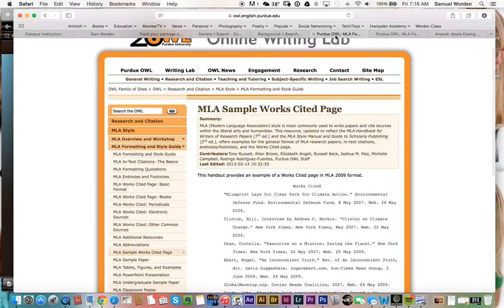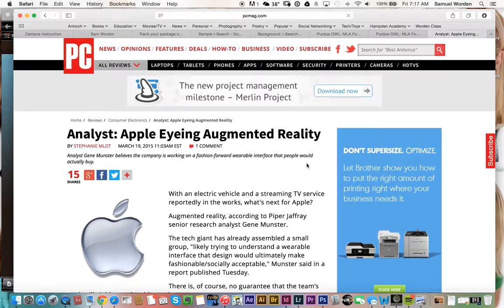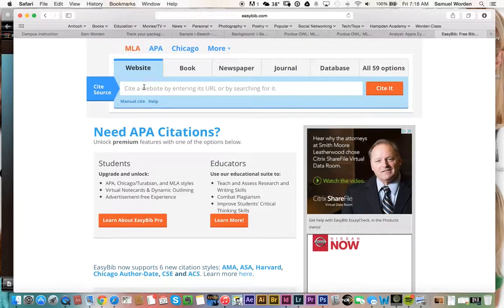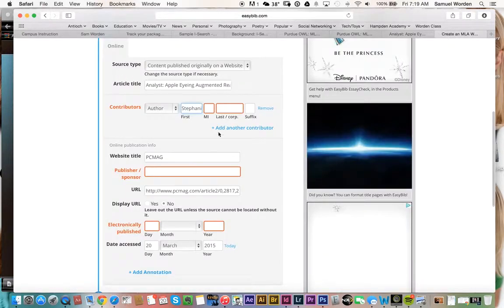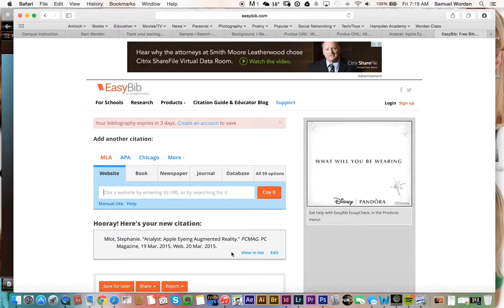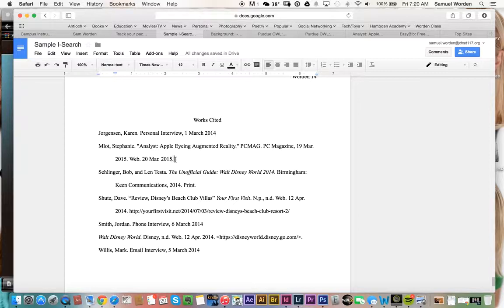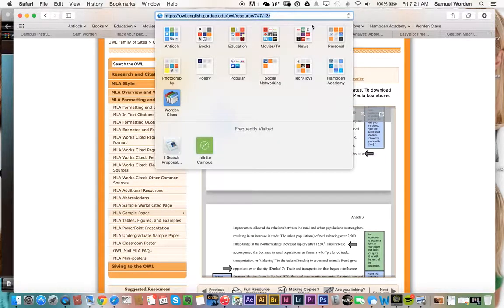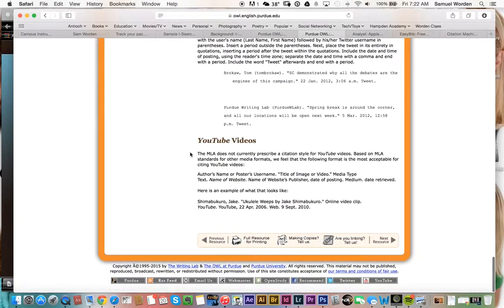My Approach to Citations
A short(ish) video that follows my basic approach to creating a citation. Starts with the article being cited and walks through using easybib, citation machine, and the Purdue Online Writing Lab to create an accurate citation with as little effort as possible.